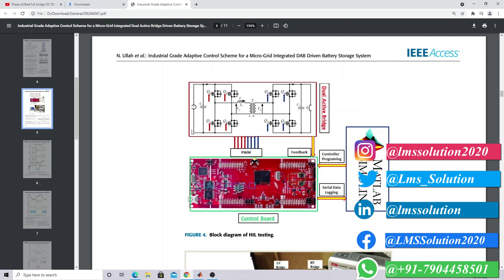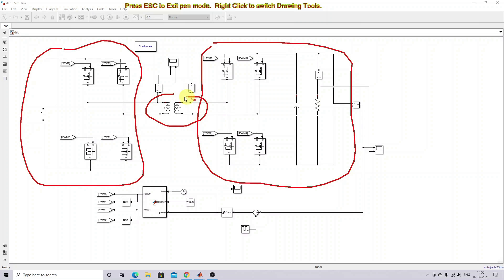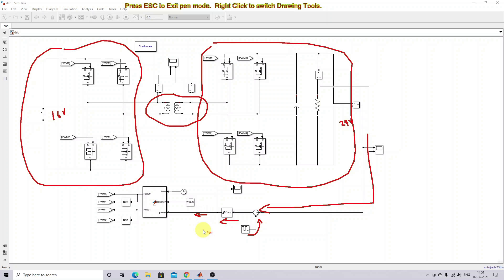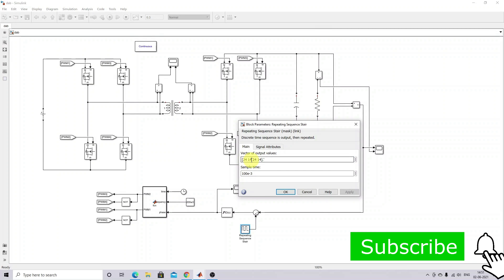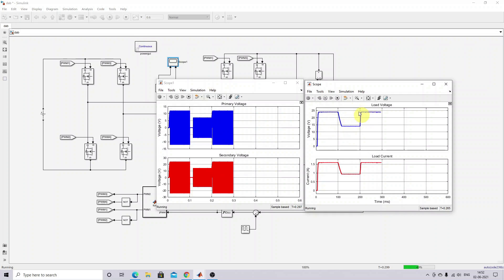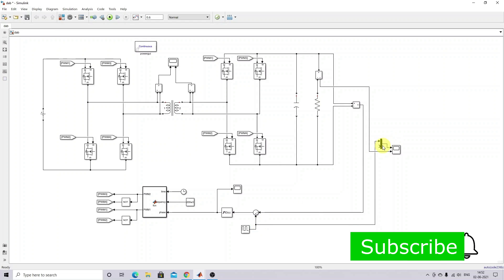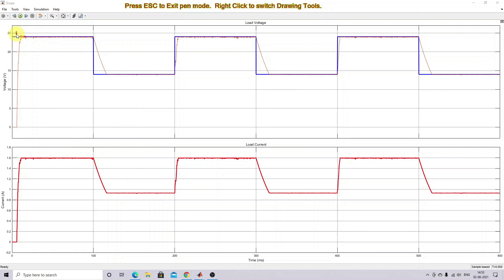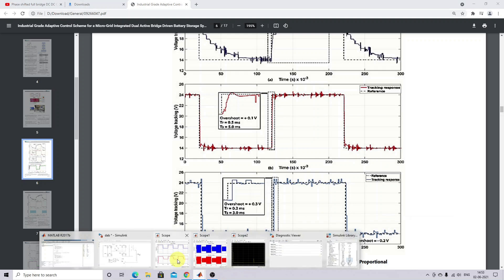DC DC converter | MATLAB Simulation of Dual active bridge dc dc converter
MATLAB Simulation of Dual active bridge dc dc converter

1. MATLAB modelling of Solar PV cell and Solar PV Array Using a mathematical equation.
2. How to find I-V and PV Characteristics of the modelled solar PV array in MATLAB.
3. MATLAB Implementation of Maximum Powerpoint Algorithm for solar PV array with a stand-alone system.
4. MATLAB Implementation of solar MPPT charger controller for a solar PV system.
5. MATLAB Implementation of a grid-connected solar PV system.

project eee
matlab projects
phd projects